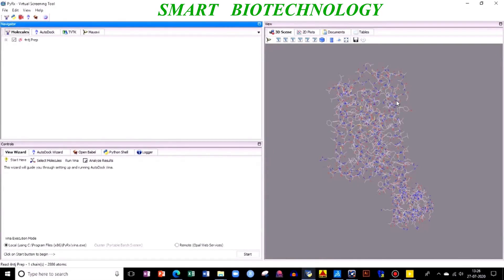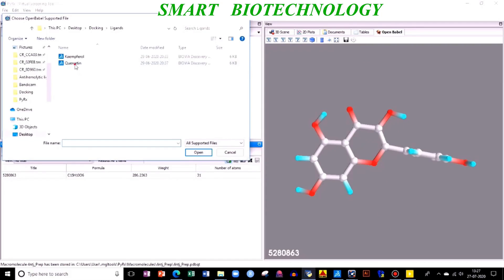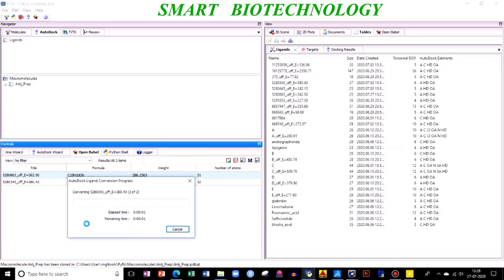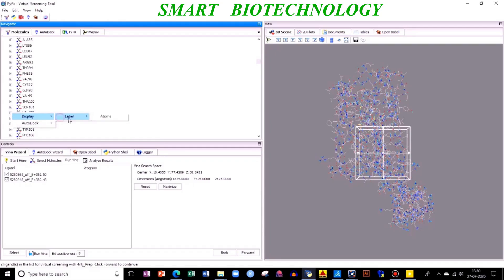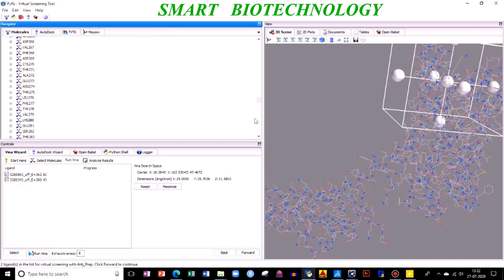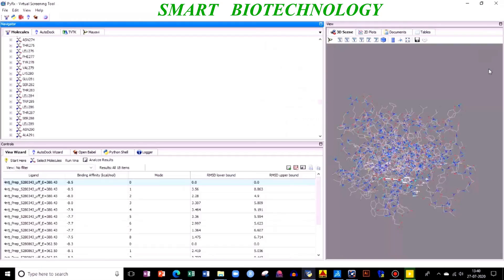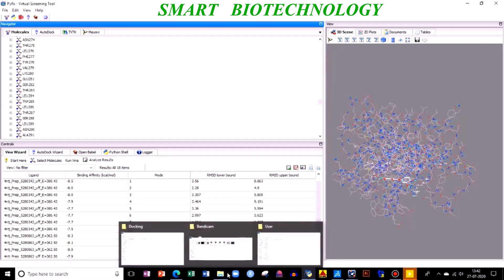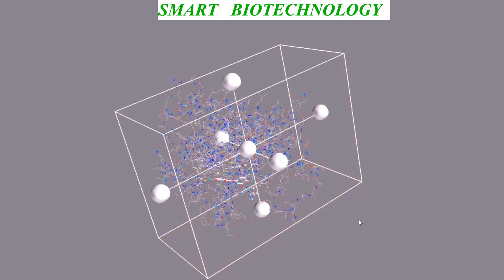Learn Molecular Docking Easily using PyRx Virtual Screening Tool Part 2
Learn Smartly with S Pradeep

Repeat the process of Part1 with 4NTJ file then continue with Part 2 due to an error in 6NFN file.

5280863- Kaempferol
5280343- Quercetin